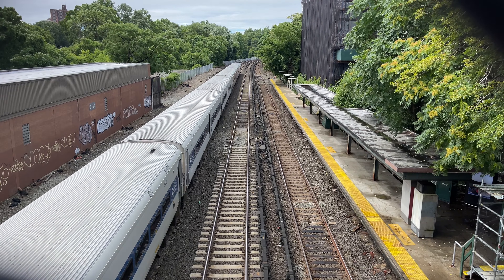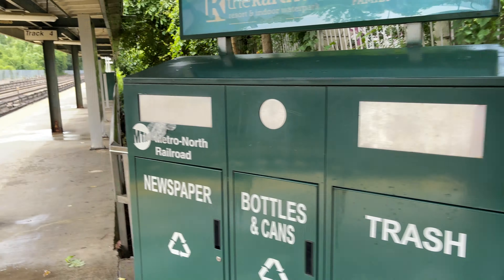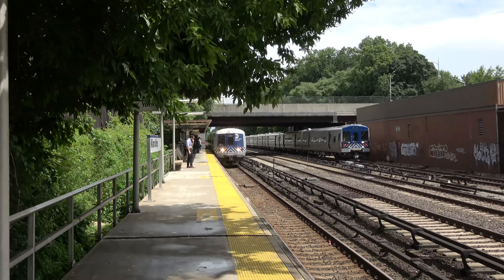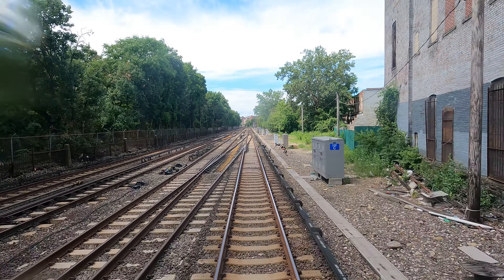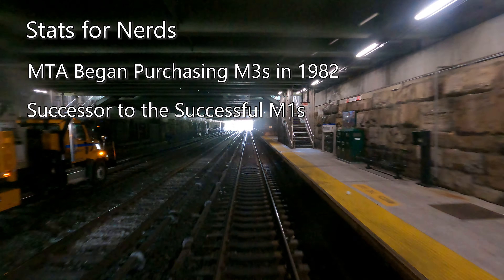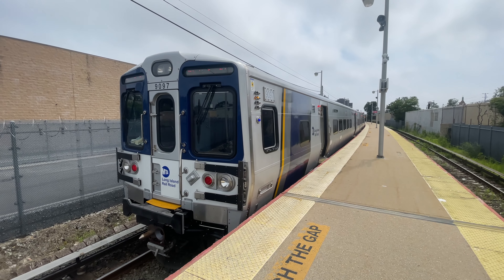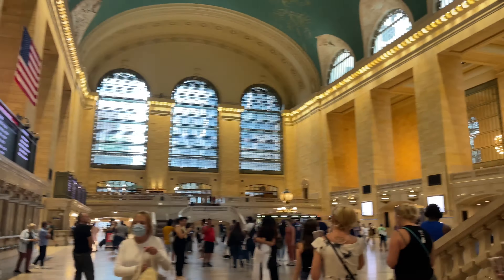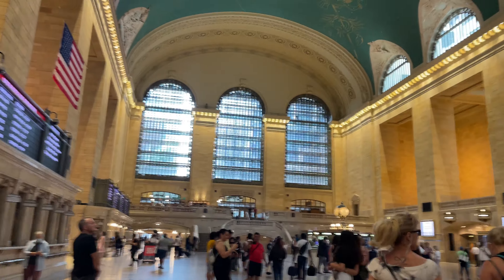[4K] The Last of the Budd M3 Railcars! Metro North from Williams Bridge to Grand Central | MNR | NYC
Hello! Welcome to Williams Bridge! Today I am taking a ride on Metro North's Harlem Line back to Grand Central Terminal.

Train Information
Train Number: Metro North Harlem Line #522
Train Consist: Four, Budd M3 EMUs
Departure Time: 11:36am
Arrival Time: 12:06pm
Journey Time: 30 min

Equipment Used:
Camera: iPhone 12 Pro Max
Camera: GoPro Hero 9 Black
Camera: Sony AX-43
Mic: Rode Videomic Pro+
Tripod: Coman DF06 + Manfrotto 502 Head